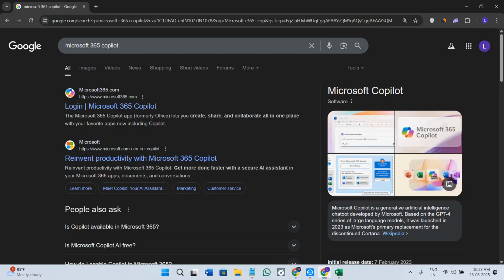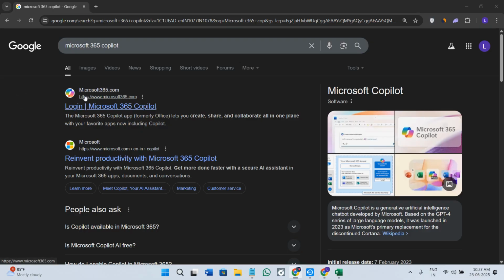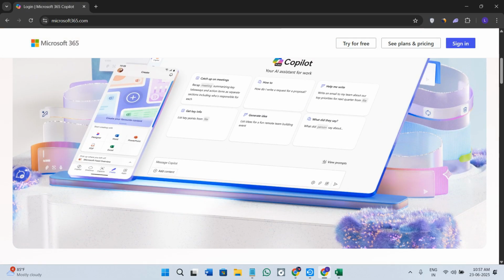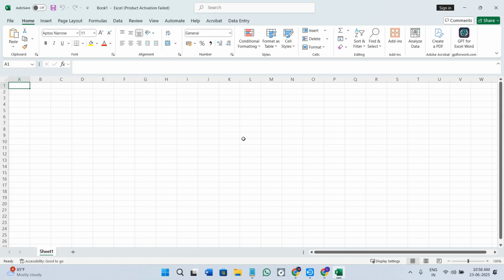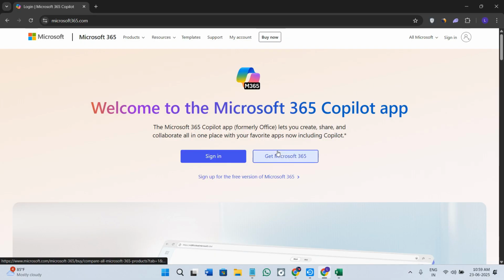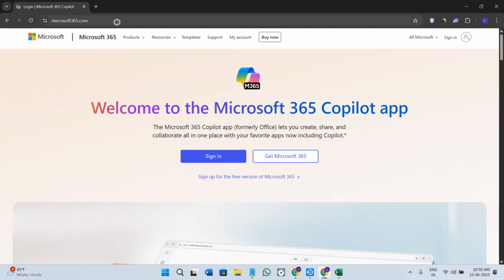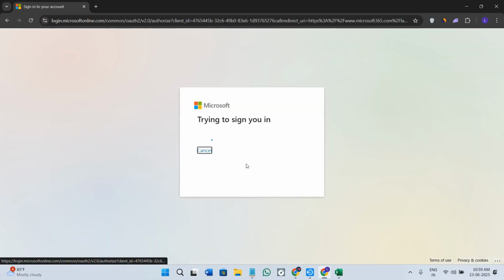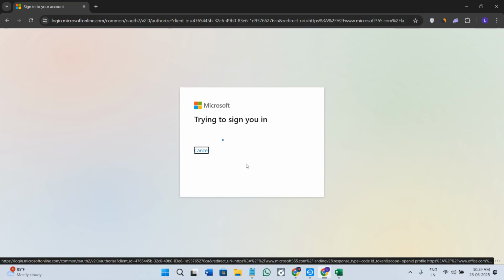How to Turn on Copilot in Excel (Step by Step)